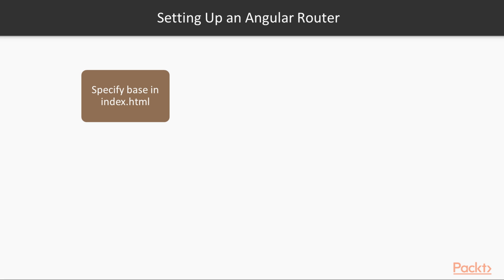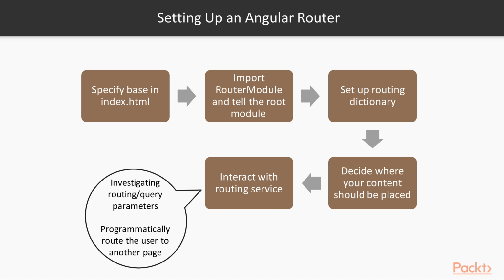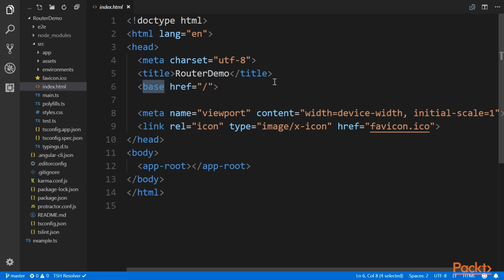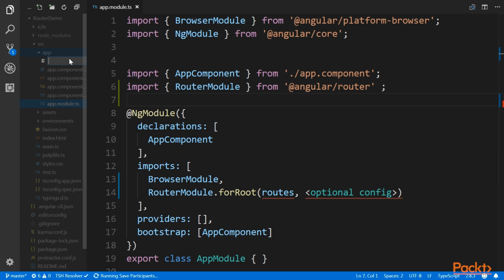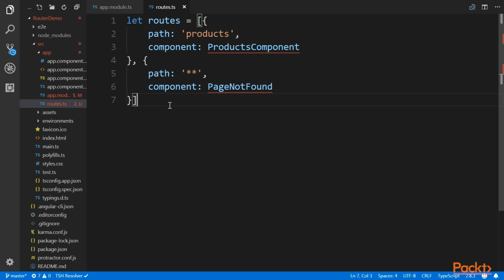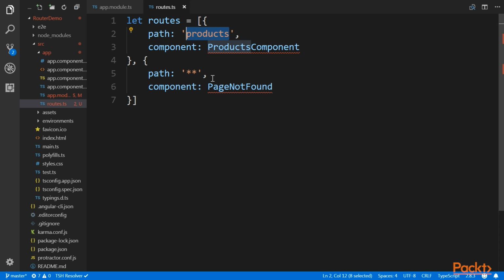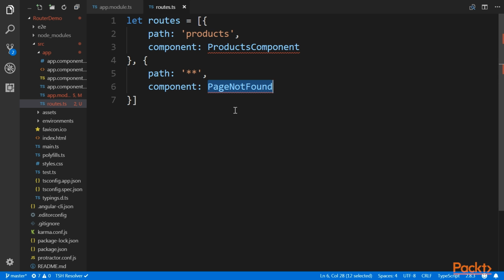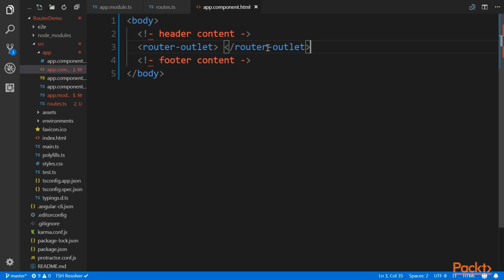Angular 5 Fundamentals: Adding Support for the Angular Router| packtpub.com